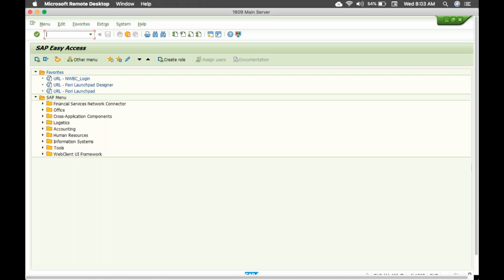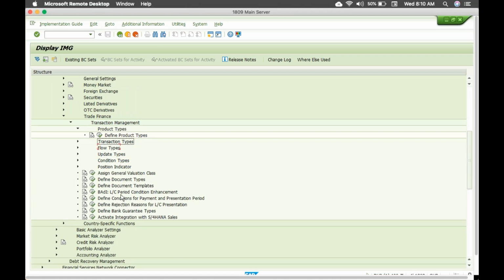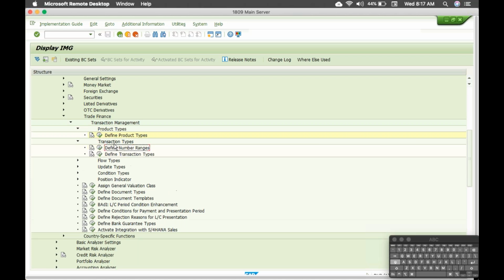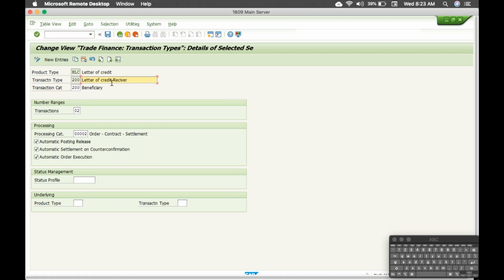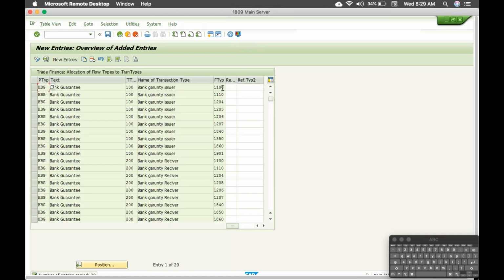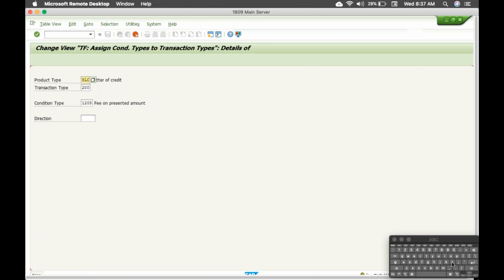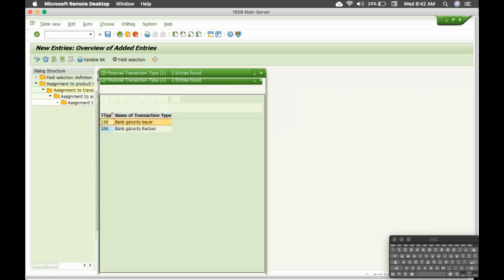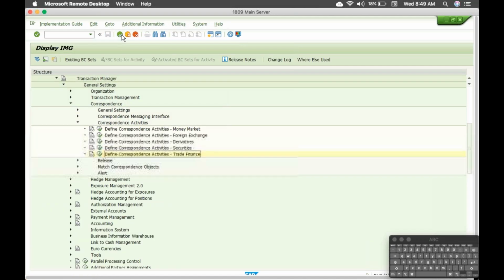SAP S/4HANA Cloud for treasury and risk management Training Videos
We provide the best Solutions in remote TRM Videos Training Access as well as in TRM designing also One Stop e-Solutions Source to Purchase and End of Sell.

Whether you are a small business Solutions design, a corporate identity, or you need business stationary Solutions, we can provide a high-quality custom SAP trm Videos Training  Access that will assist you in creating a b impression.

Our creative SAP trm Training Videos Access strive to provide your Practice with the most unique, professional TRM designs, business Solutions designs with all stationary design Process. View our creative Solutions in SAP creative TRM design Solutions Model and our ready-made samples on pre-made TRM design samples gallery